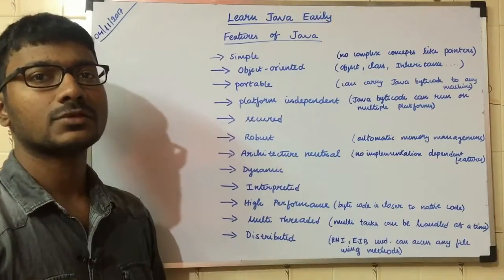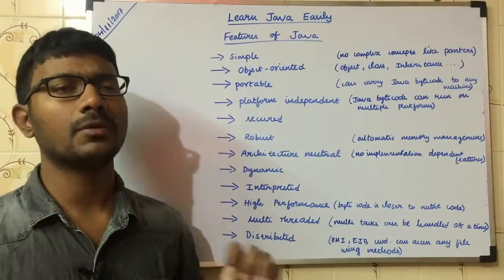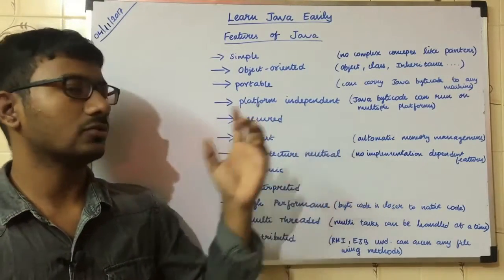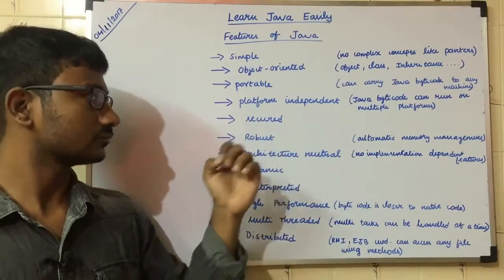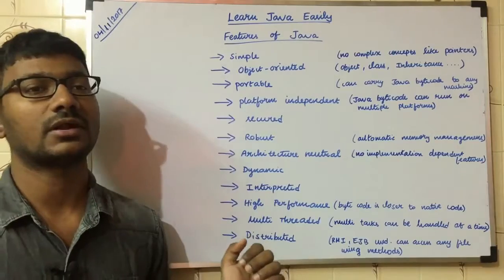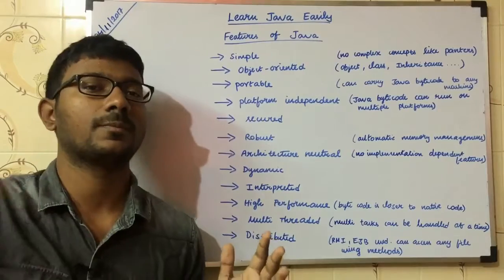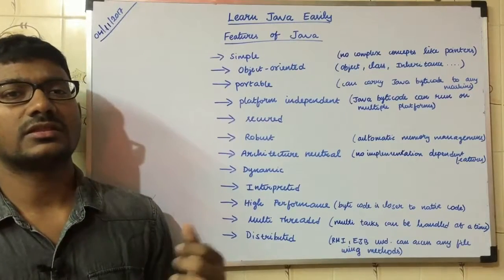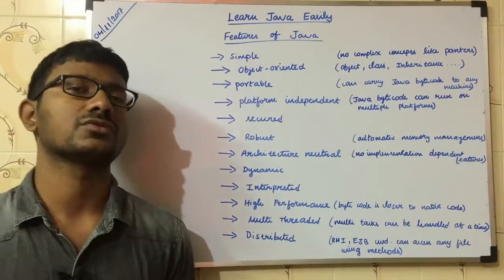Java Features in Telugu | Java Features with Examples in Telugu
Java features:
→ Simple
→ Object-oriented
→ Portable
→ Platform independent
→ Secured
→ Robust
→ Multi threaded
→ Dynamic
→ Architectural neutral